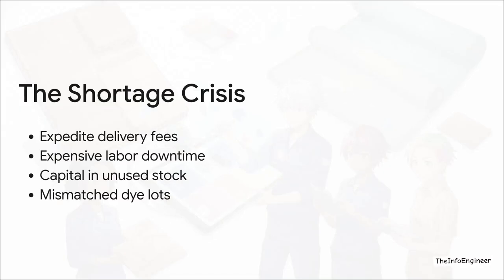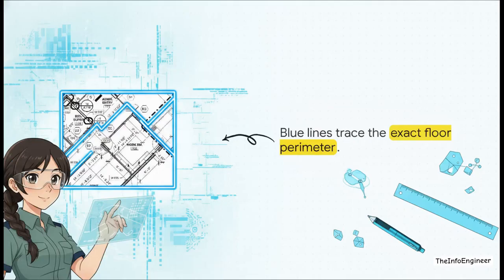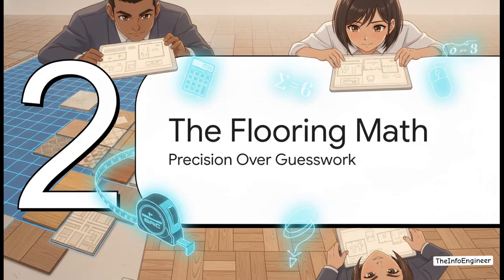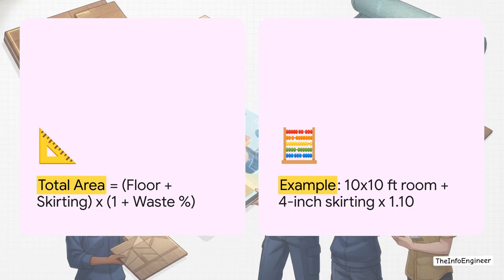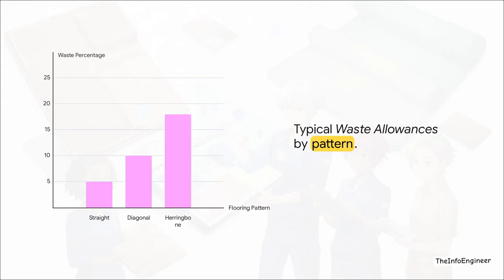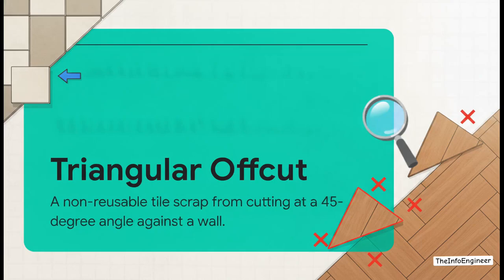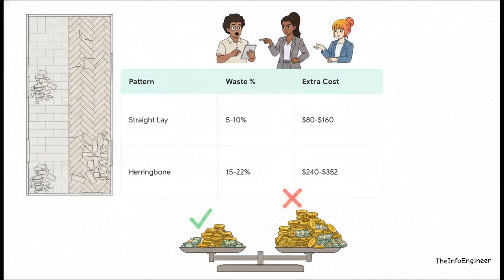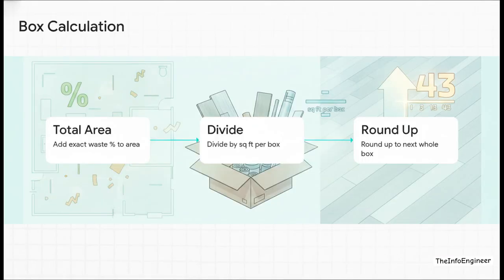Stop Wasting Money! How to Estimate Flooring Tiles & Skirting Correctly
Are you tired of running out of tiles halfway through a project or wasting money on massive over-orders? Accurate estimation is the foundation of a profitable and stress-free construction project. In this comprehensive guide, we walk you through the professional quantity surveying methods for estimating flooring tiles and skirting.

We break down everything you need to know: how to calculate net floor areas, the correct way to factor in wastage for grid vs. diagonal layouts, and the often-overlooked logic of calculating skirting perimeters. Whether you are a site engineer, a contractor, or a homeowner overseeing your own renovation, these professional tips will help you master material procurement, avoid color-mismatch nightmares, and ensure your project stays strictly within budget.